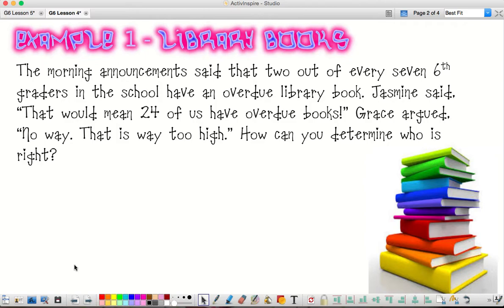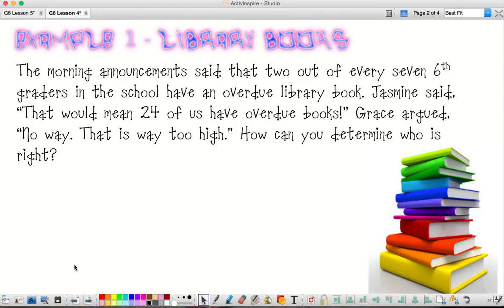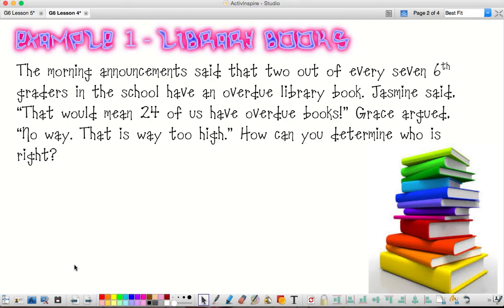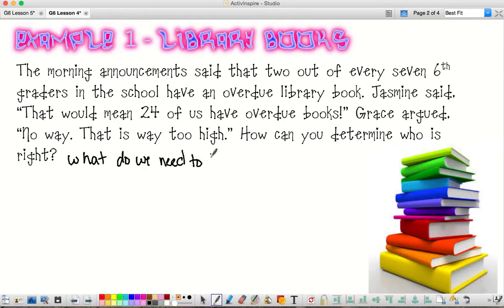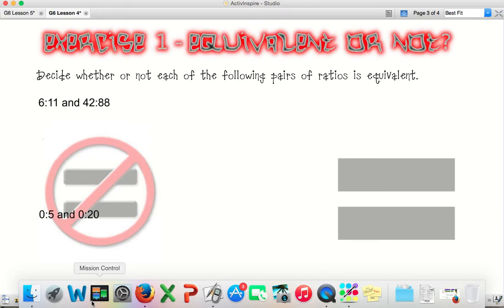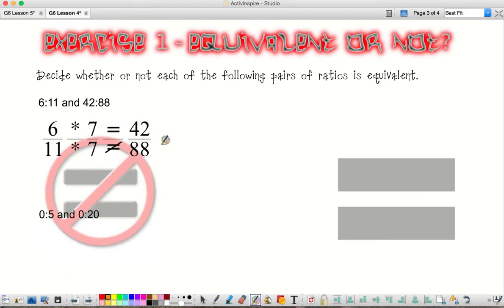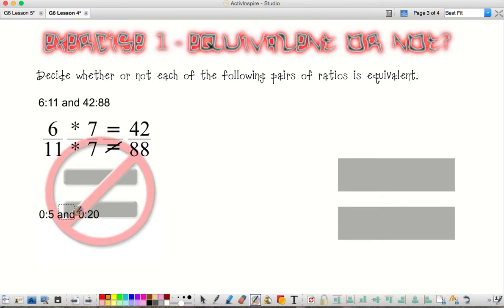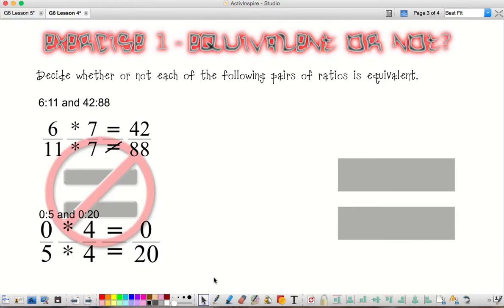Module One Lesson 4